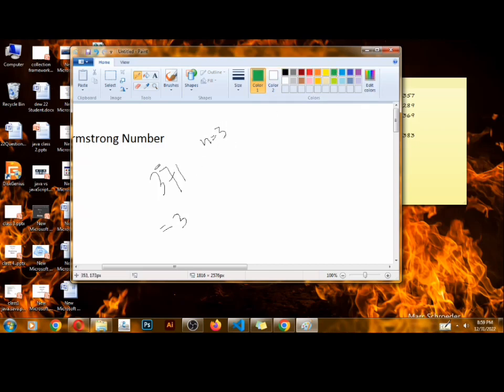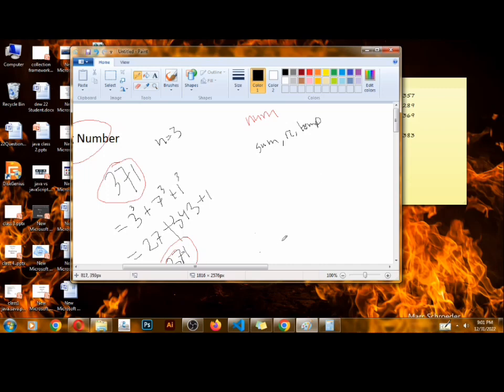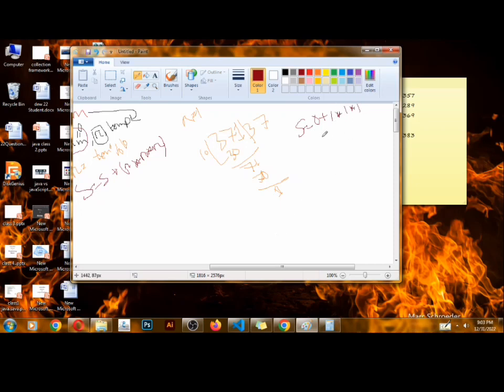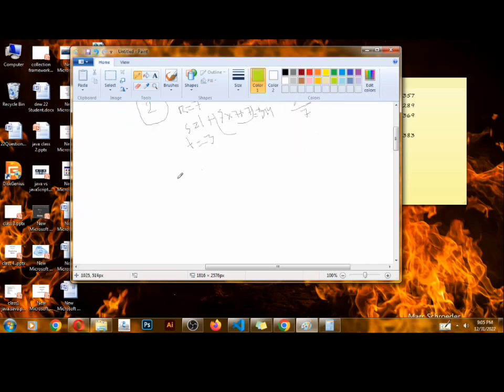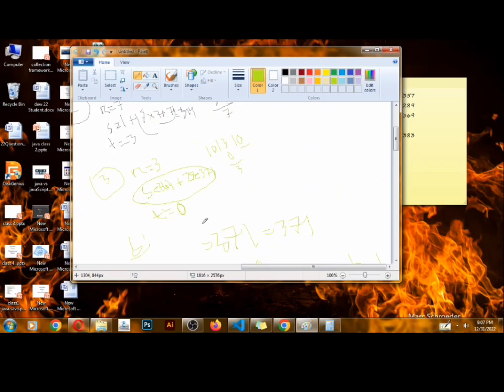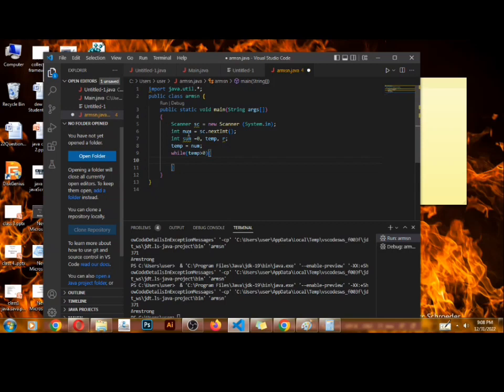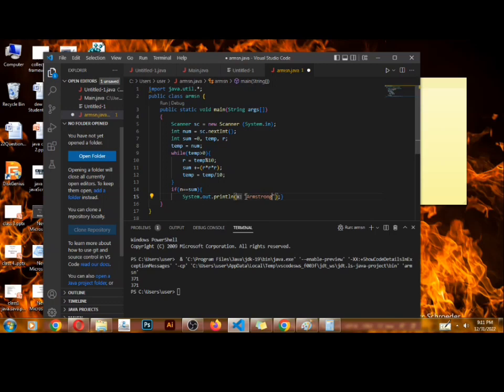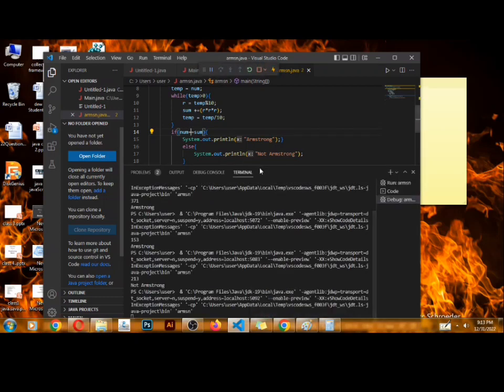What is Armstrong Number?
Java.